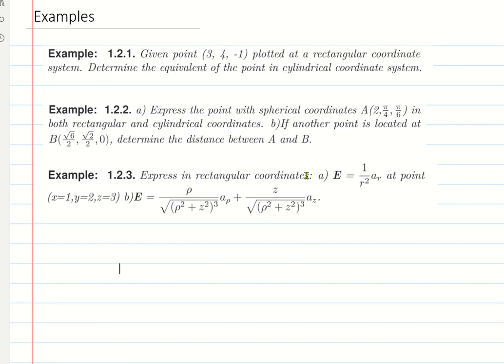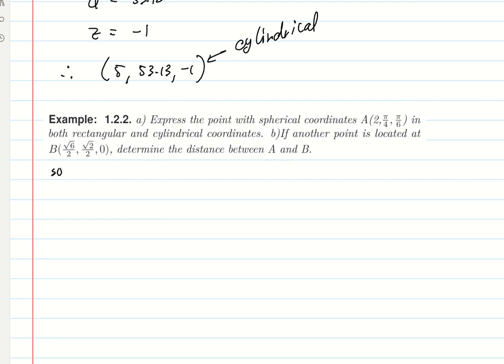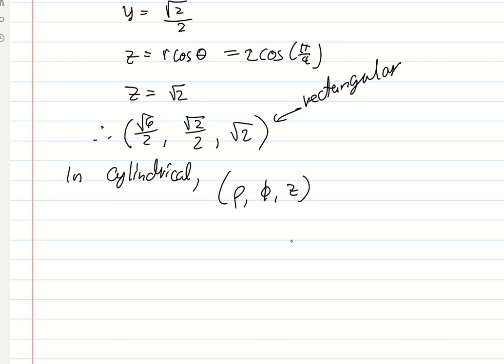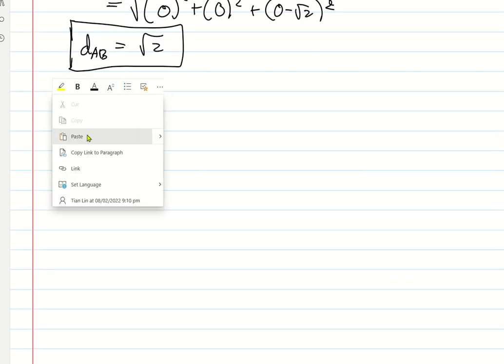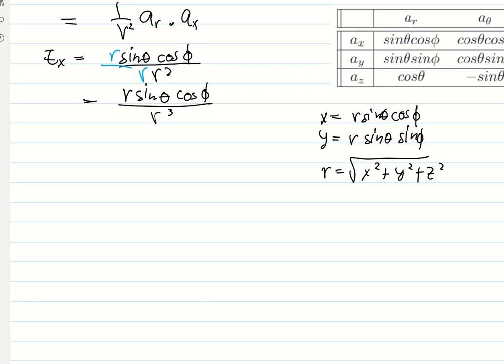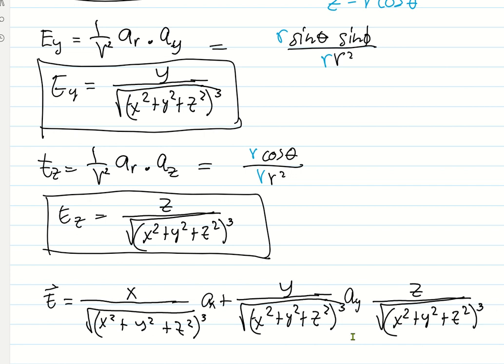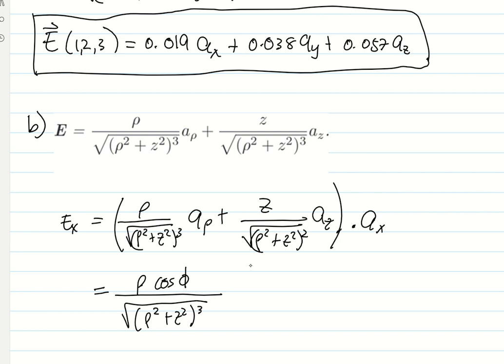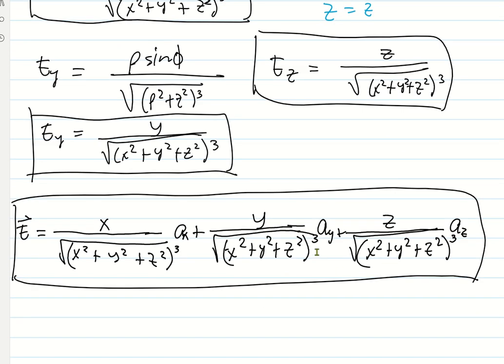EE126 - Chapter I: Examples (The Coordinate Systems)